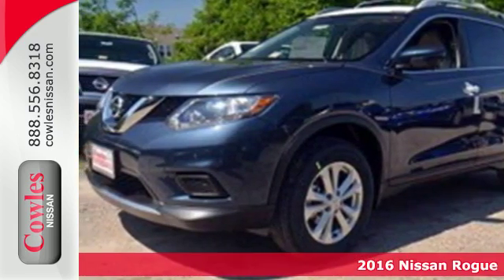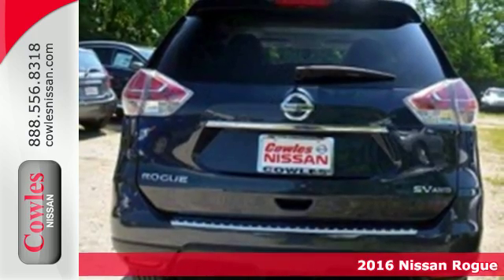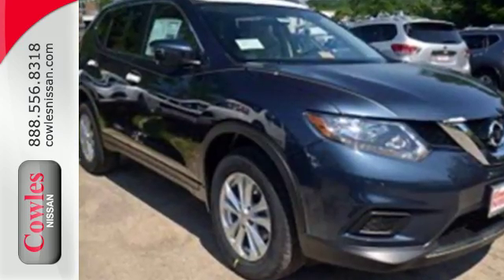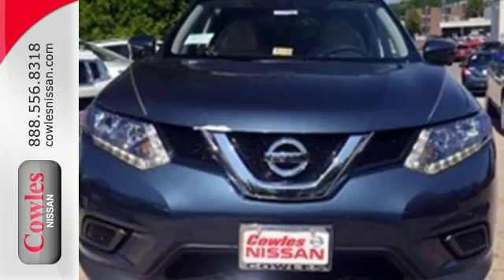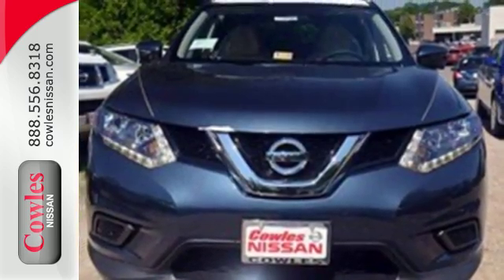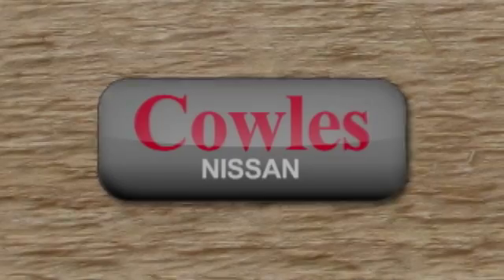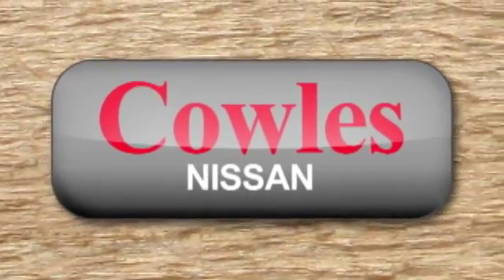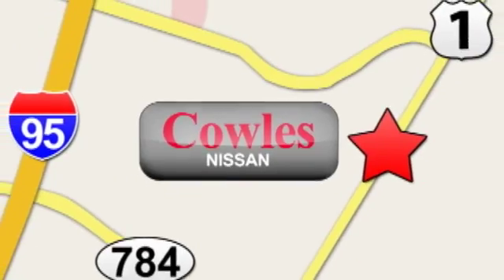New 2016 Nissan Rogue Washington DC VA Woodbridge, VA #160691 - SOLD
Year: 2016
Make: Nissan
Model: Rogue
Trim: SV
Color: Blue
Stock #: 160691
VIN: 5N1AT2MV6GC852242

Address:
14777 Jefferson David Hwy